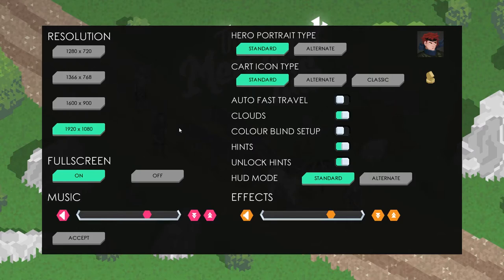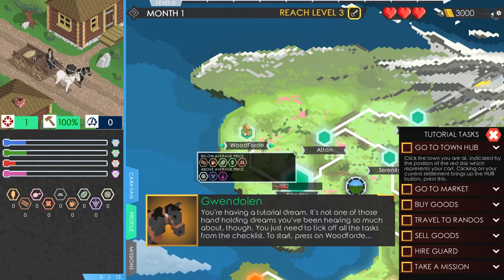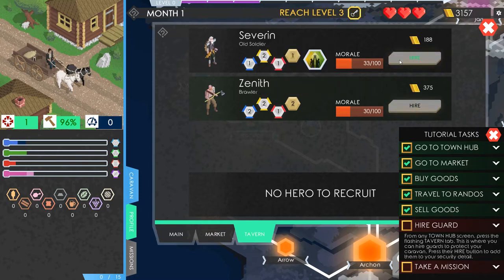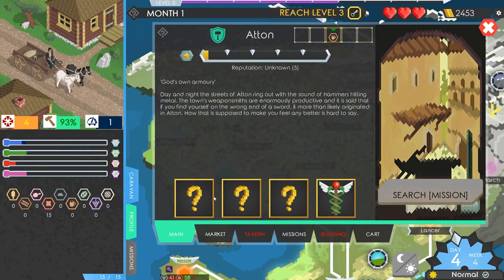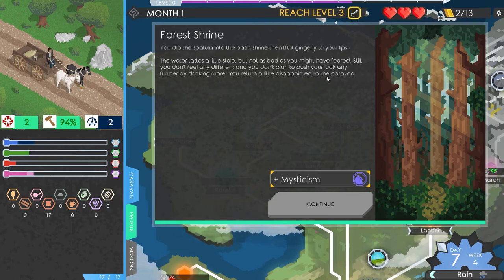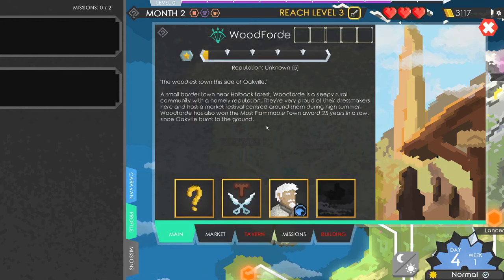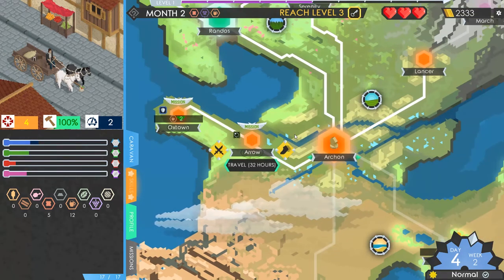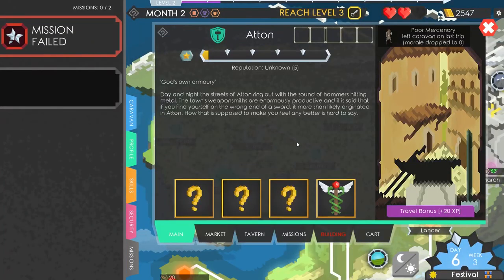This Merchant Life | First Look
Buy low! Sell high! Complete missions! Hire guards! Explore the map! Get rich! This Merchant Life is a beautiful and charming trading sim with a lot of diverse influences, and I've had a great time playing it so far.

AIRA'S THINGS